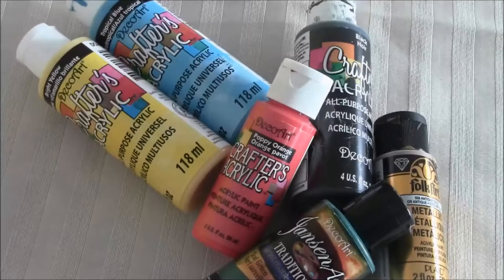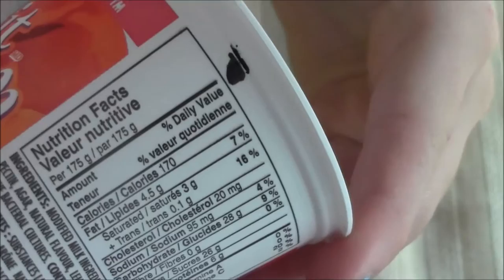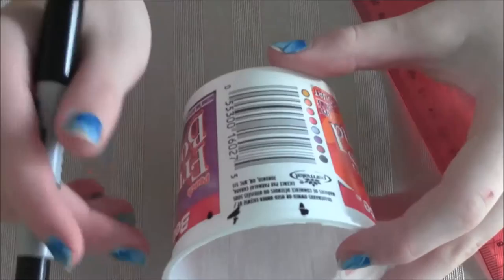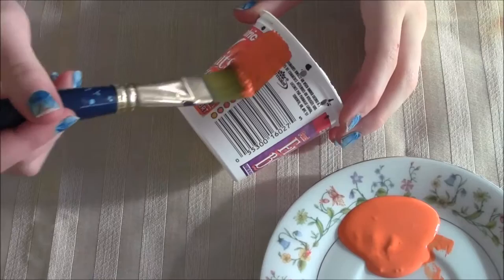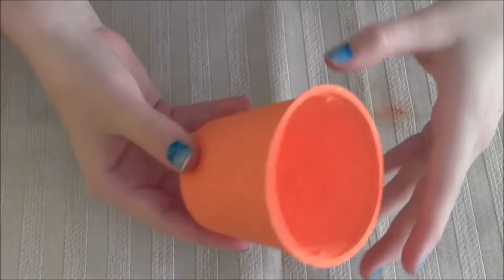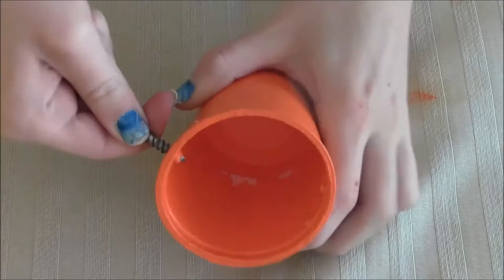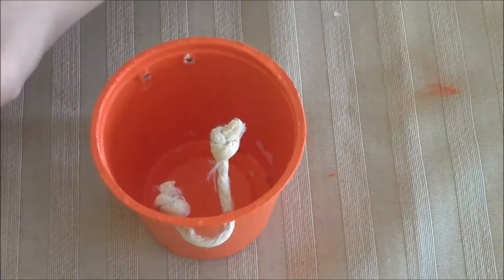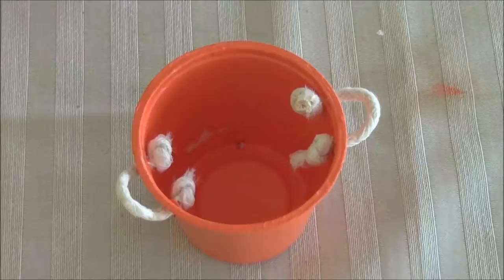How To Make A Simple Doll Bucket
Hello everyone, in todays video I will show you how to make a very simple doll-sized bucket. The bucket is made out of a single serving yogurt cup. It is very easy to do. So I hope you enjoy.